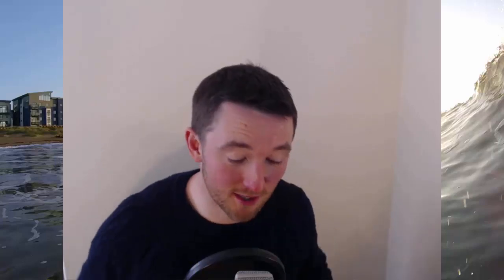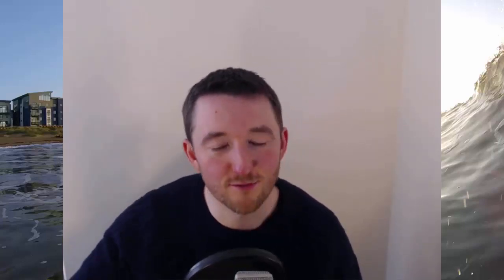CELTA Preparation Tips If You Have No Teaching Experience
✍️CELTA Helper Student Notebook & Diary
📖📖 CELTA Survival Guide (Paperback & Kindle)

CELTA preparation tips for people who do not have experience is perhaps a little tricky as they don't really know what they are up against.

In this video, I go through 4 differet things you can do without spending any money to get yourself reading for the CELTA course, even if you have never been a teacher before and have zero experience.

Steve

▶ Cheapest CELTA Course in the World: Every Course in the World for Less Than £1000

▶ CELTA Assignment 2: Language Related Tasks - Quick Guide With Worked Examples

▶ CELTA Course Interview: How is it, what do they look for and is it mainly about grammar?

PS I highly recommend audiobooks through Amazon's Audible app as a way to stay sane while taking a CELTA course or other studies. I say this as when I am studying, I often don’t feel I have any time to read for leisure or fun, which frustrates me in a big way! Audiobooks have helped me to get back some of that leisure time as I still have the mental energy or capacity for an audiobook when I might not otherwise read.